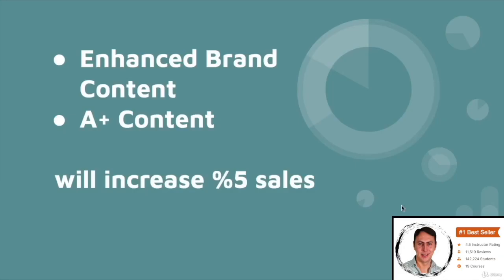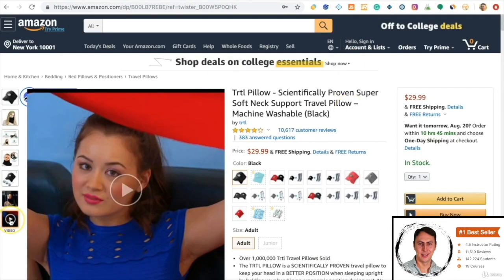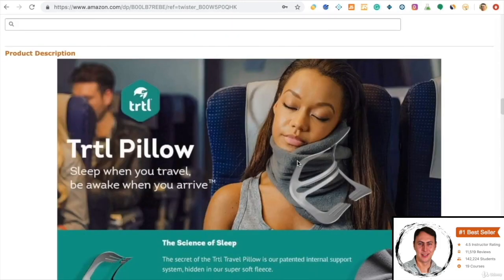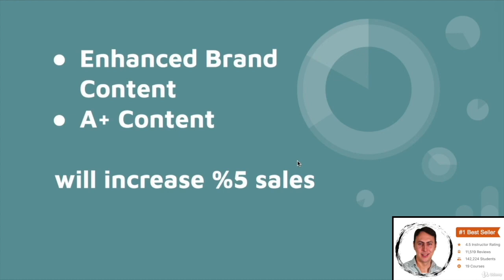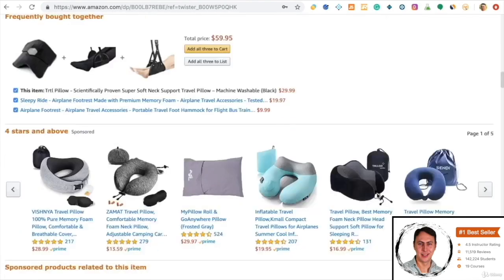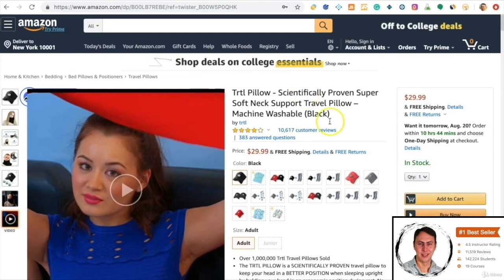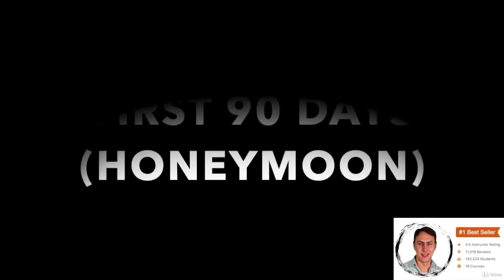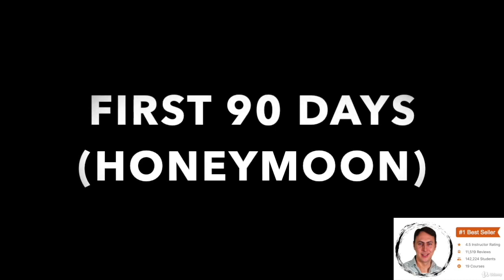4. A9 Algorithm - Customer Time and Important Information